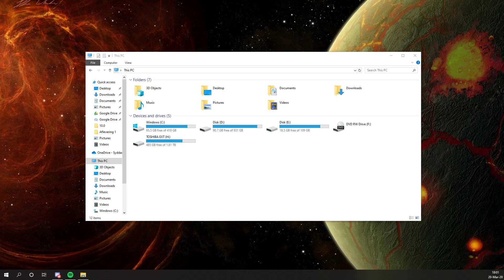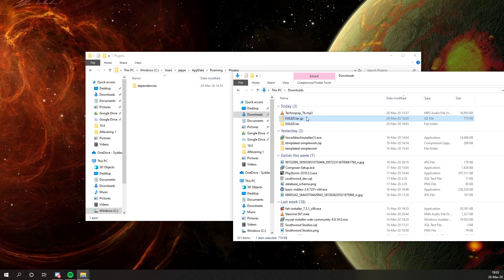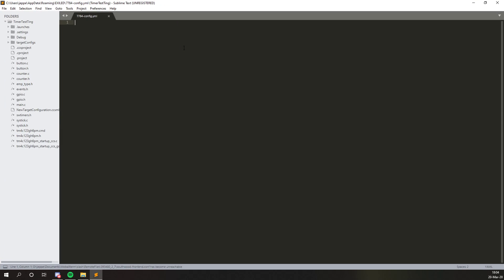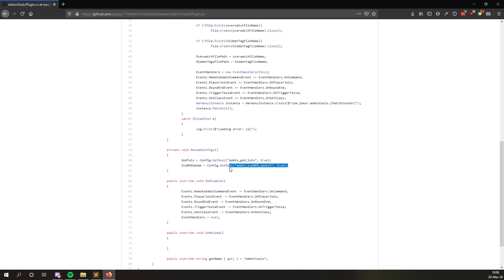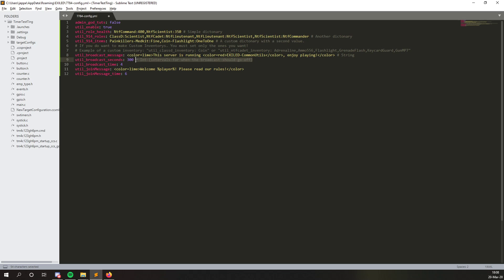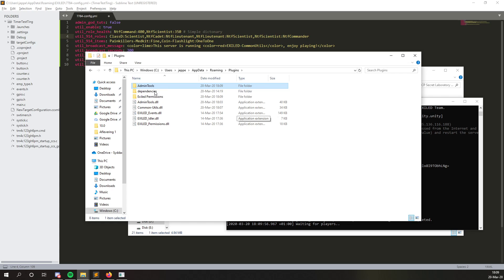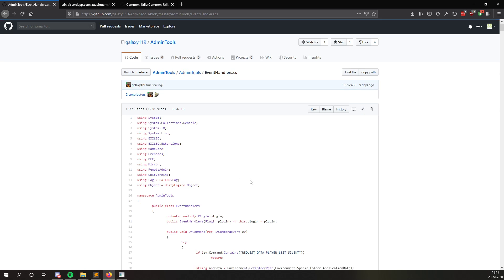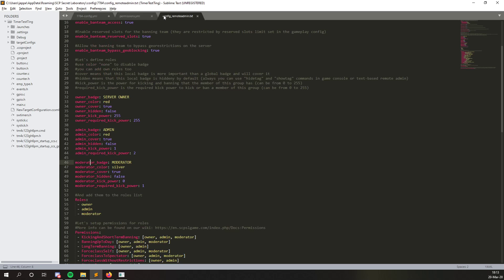SCP:SL EXILED Server Episode 3 | Plugin installation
In this video we are going over the process of installing plugins, and setting up permissions on your newly installed EXILED server.